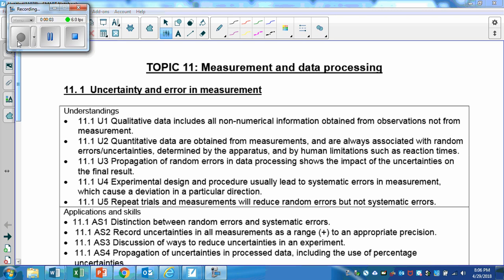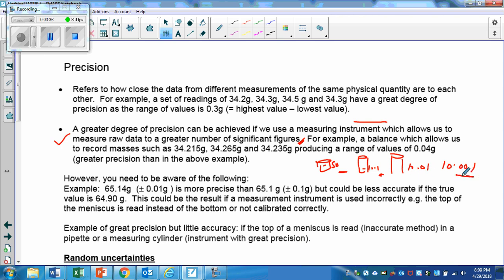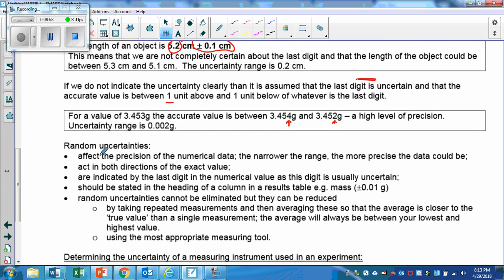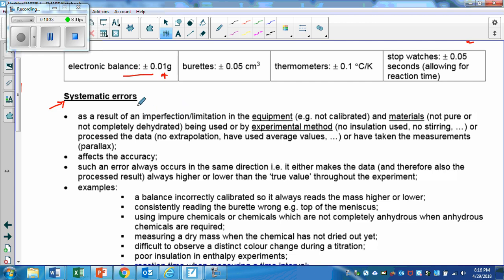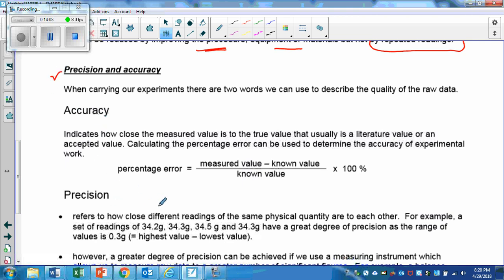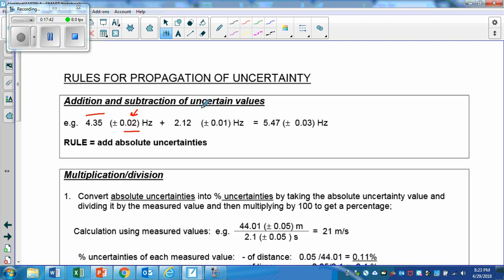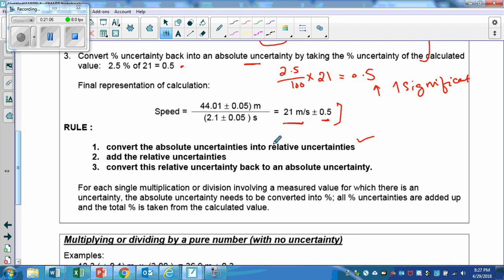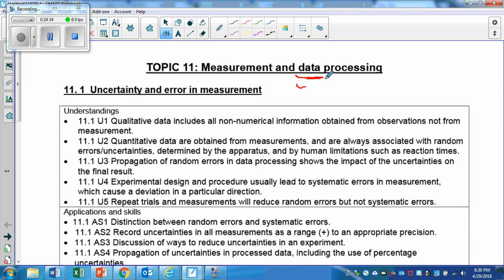Measurement and Data Processing